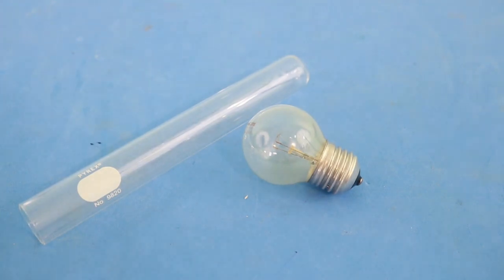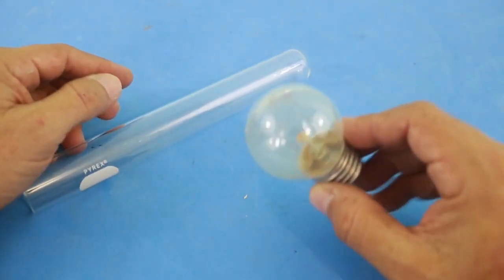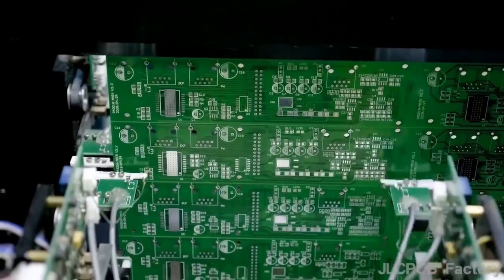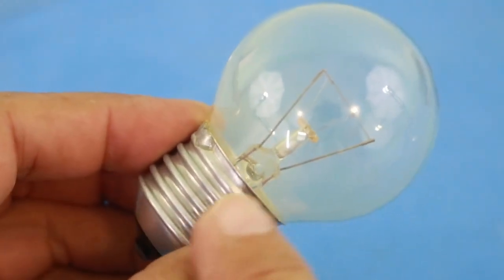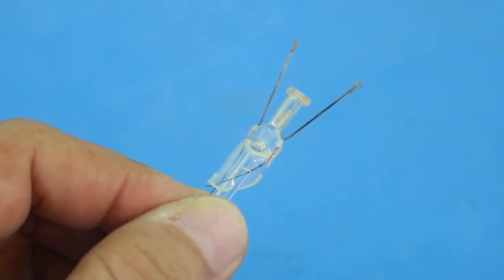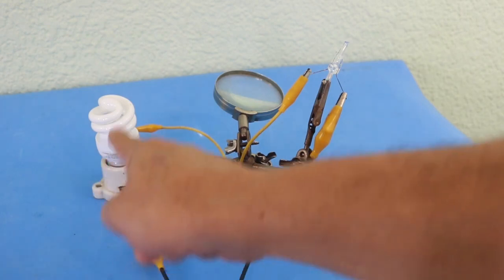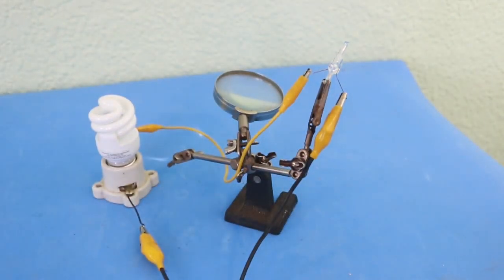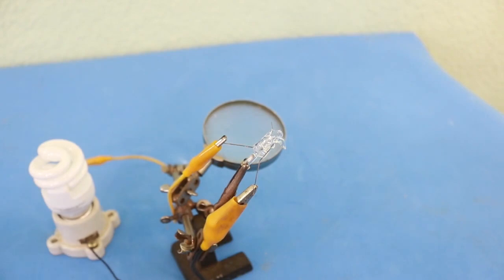Is Glass an Electrical Conductor?